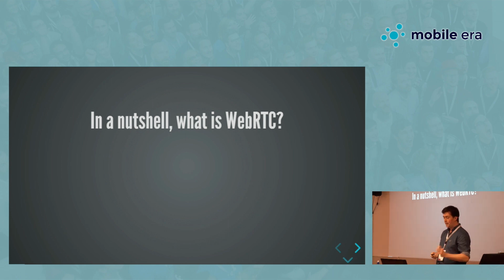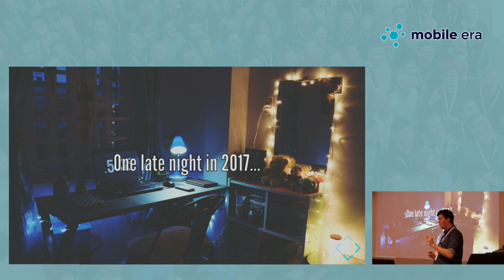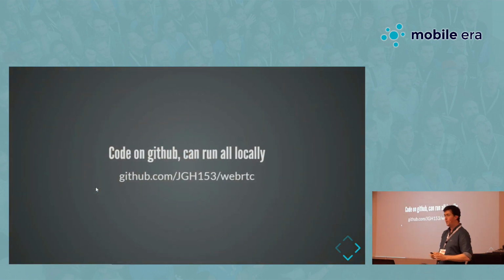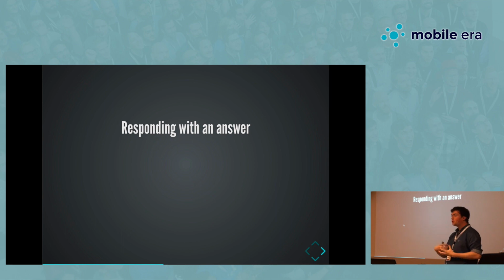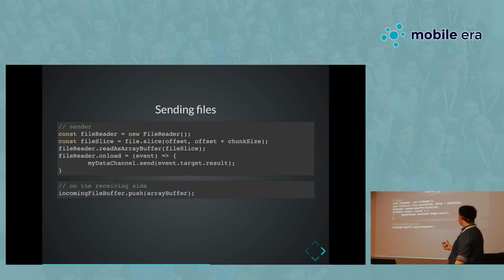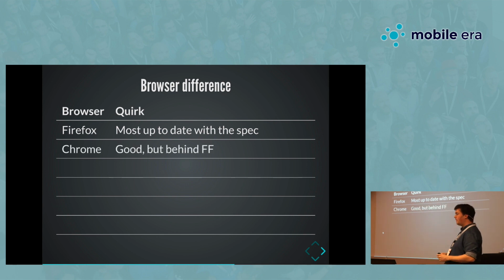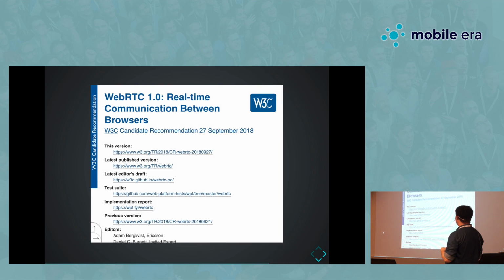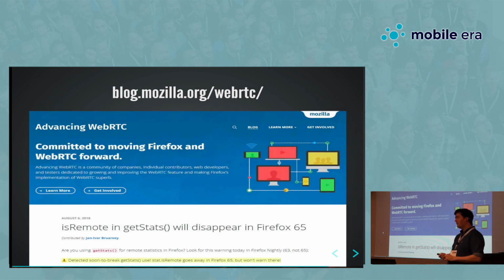The unstoppable secret superpower of WebRTC - Jan Greger Hemb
You might know that WebRTC allows you to have plugin free video conversations with other people. However, you might not know the secret superpower of WebRTC. An unstoppable feature that allows you to create peer to peer (p2p) games, transfer files, share your screen, share your redux state and even create a front end content delivery network. And all of this without even asking for permission. It’s time you heard about the data channel and how it can transform your websites forever